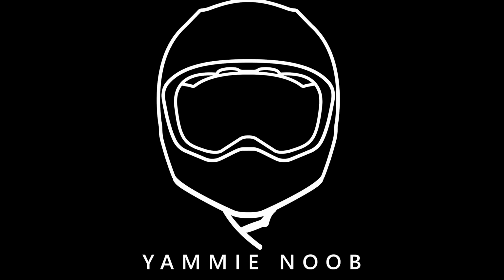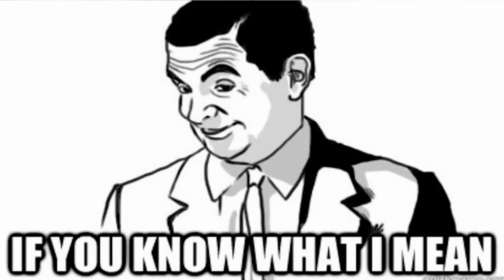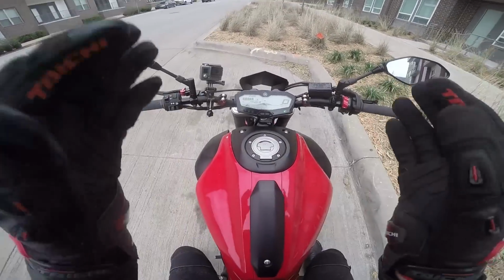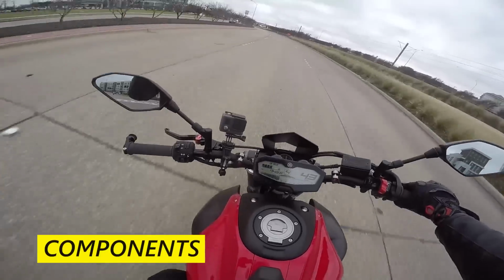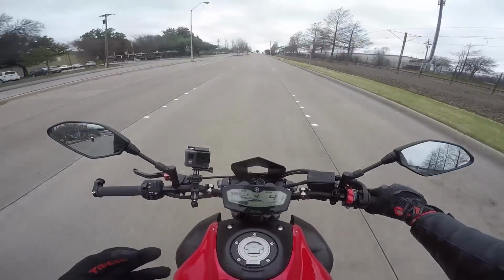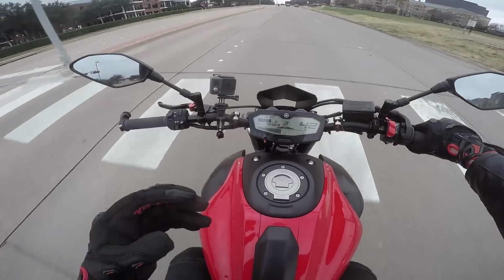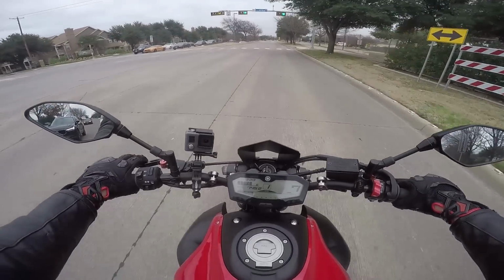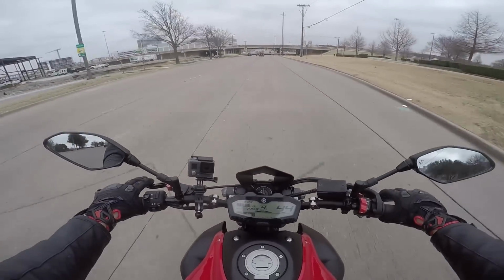5 Reasons Why Motorcycles with MORE CC's are BETTER!